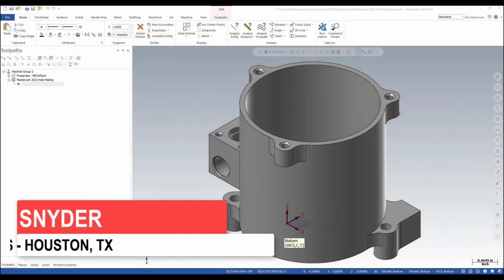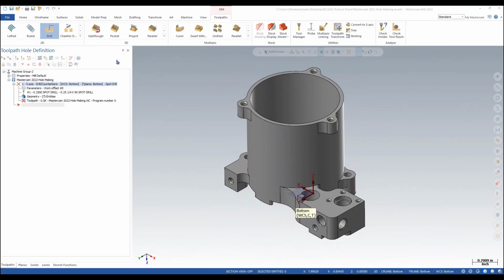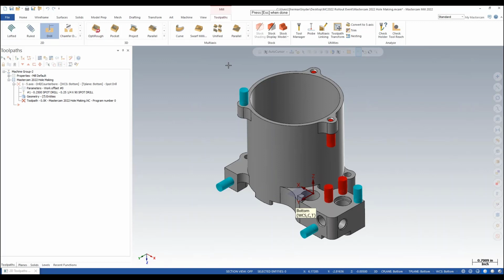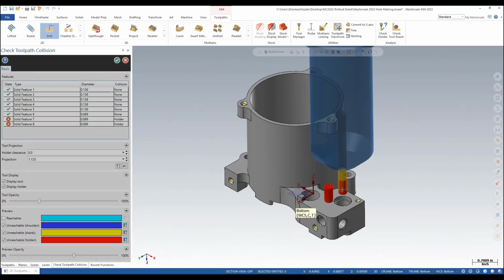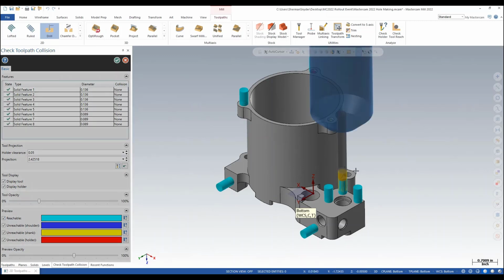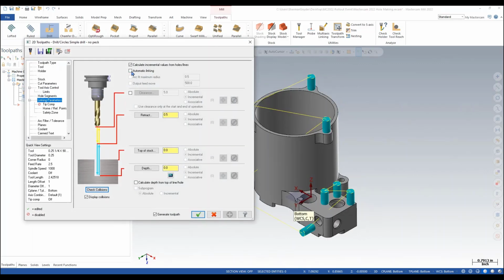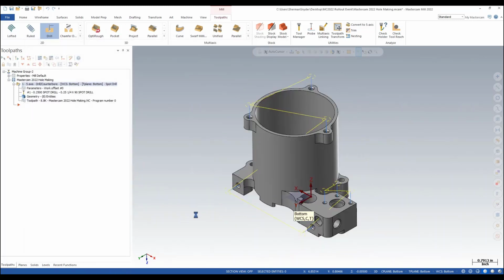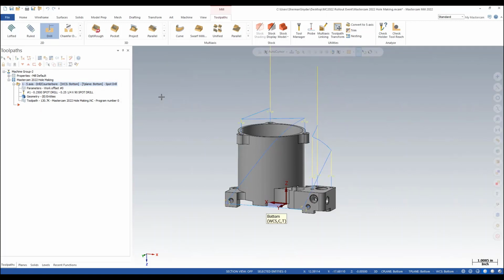What's New in Mastercam 2022 - Hole Making Drill Toolpath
To learn more about Mastercam 2022, including training and support options, visit us

@mastercam 2022 drill toolpath is improved again for 2022 with collision checking to the holder.  Minimum clearance to the holder can be specified and the projection of the tool can be adjusted to automatically achieve the clearance specified.